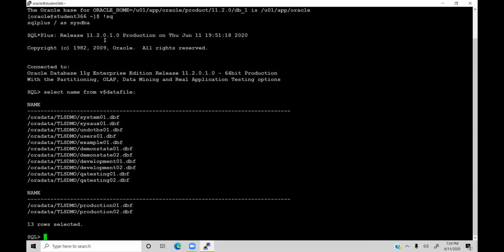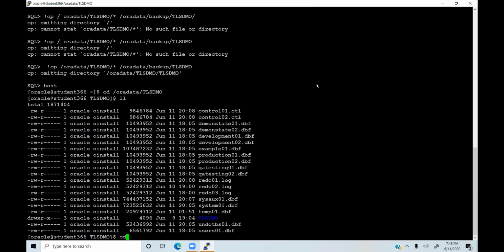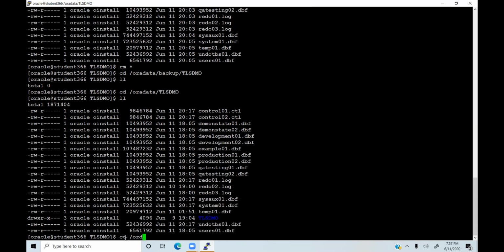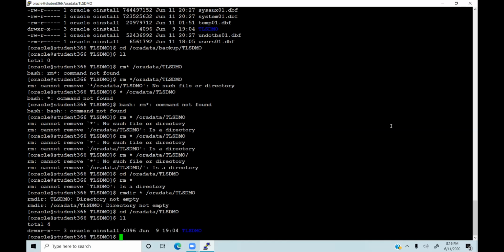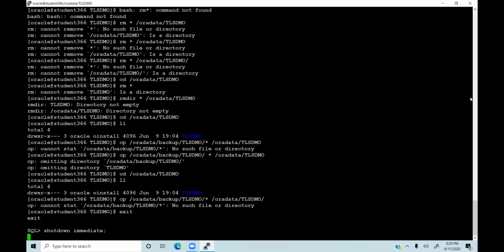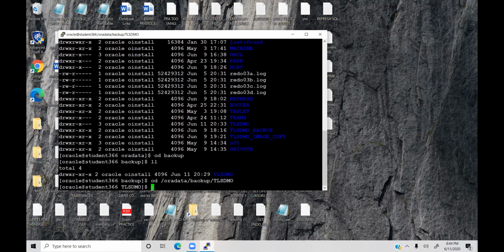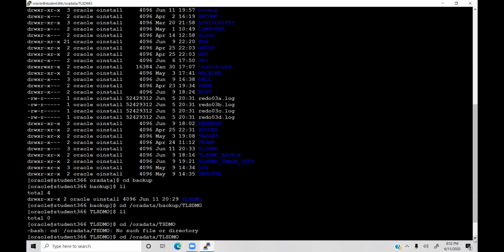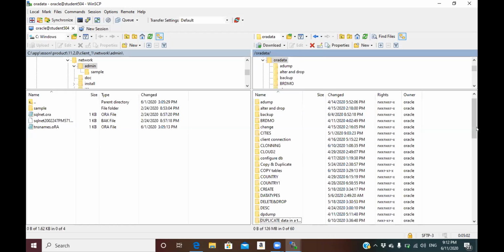study group 06/11/2020